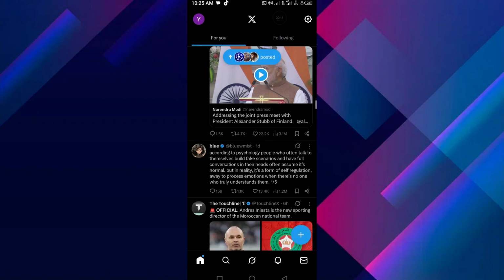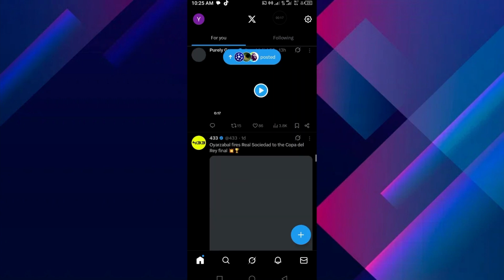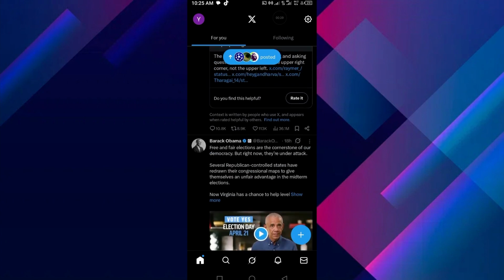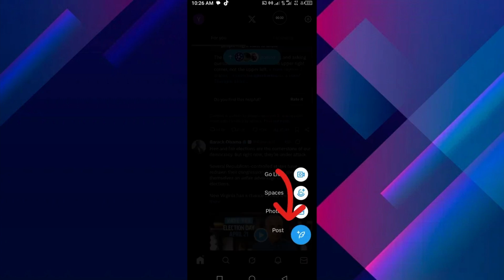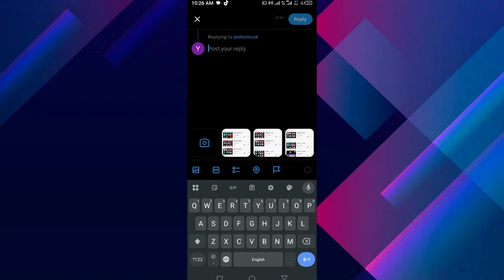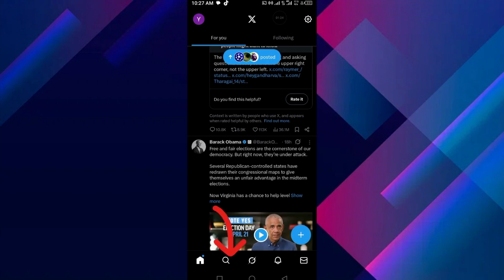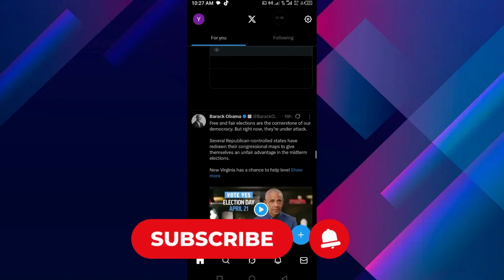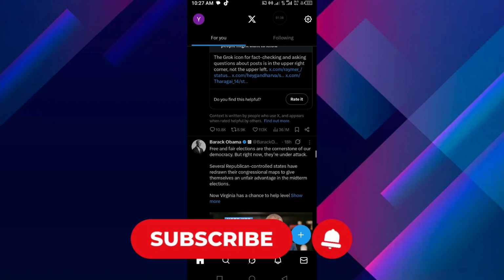How To Use X Platform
X is a platform where you can share posts, follow people, and stay updated with trending topics worldwide. Start by opening the app and signing in or creating an account.

Once you're in, explore the Home feed to see posts from people you follow. Tap the Search tab to discover trending topics, news, and accounts. Use the Post (+) button to share your own updates, photos, or videos with your audience. 🐦📱

You can follow other users, like and repost content, or reply to join conversations. Notifications will alert you when someone interacts with your posts or follows you.

To get the most out of X, use hashtags, engage with others, and customize your profile to reflect your interests or brand.